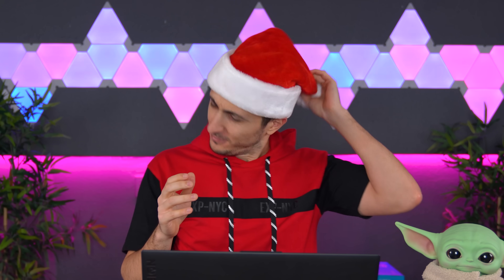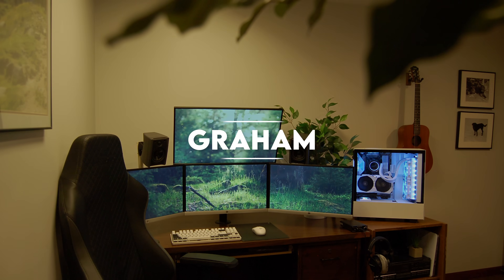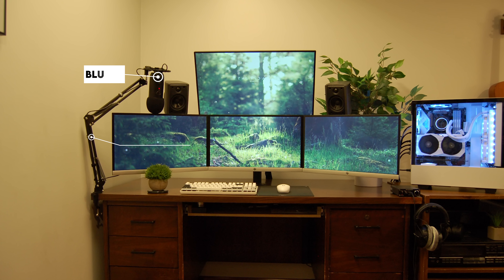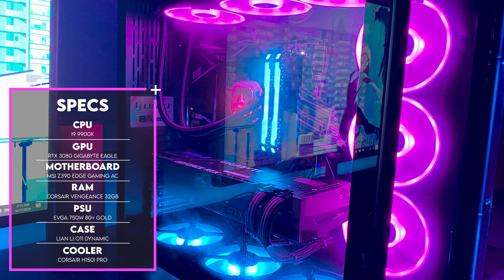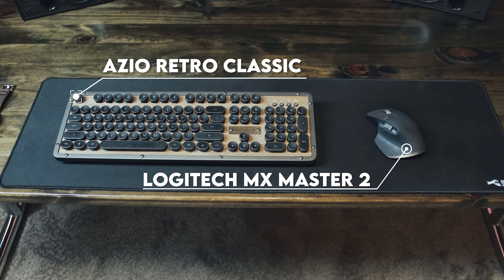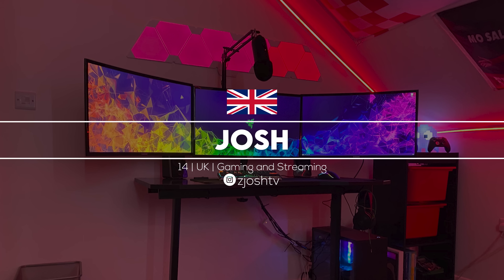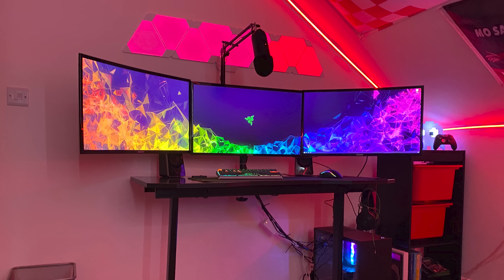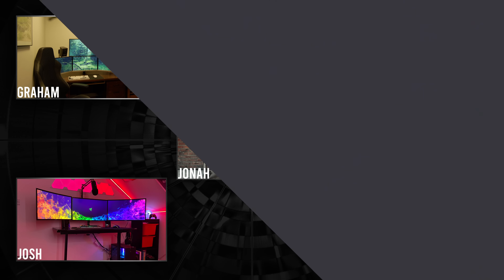Setup Wars Episode 226 - Ultimate Teen Edition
Recommended gear:

Speaker isolation pads
Budget Headphone Hook
Cable Sleeve
Computer Caddy
Josh

Gear List:
Desk: CTF Black & Red Gaming Desk
Monitor: 1 S27F350FH, 2 LC27F396FHU

Keyboard: Ducky One 2 Mini
Mouse: Razer Mamba Elite
Mouse Mat: Razer Goliathus Chroma Extended
Speakers: Trust Tyran 2.1 Speaker Set Red and Black
Microphone: Blue Yeti
Headphones: Razer Kraken
Headphone Stand: Razer Base Station Chroma
Controllers: Xbox One Elite Wireless, PS4 DualShock Bluetooth
Monitor Mount: Triple Arm Monitor Desk Mount
Jaafar
Gear List :
Desk - IKEA LINNMON / ALEX Drawers
Lenovo - Q27q-10 27inch
Asus tuf vg279qm 280 hz 1080p 1ms
Razer Kraken pro V2 (PewDiePie Edition)
Logitech G602 wireless
Keyboard : ANNE PRO 2
UE MEGABOOM
Musso Ergonomic black
VIVO DUAL MONITOR STAND
Samsung Q70 QLED 4K 65 inch
PlayStation 4
Xbox one s white
Nintendo switch
Nostalgia 10oz Popcorn Machine
Tv LED Strip light: Govee Backlight H6104
Tv unit and desk light : govee H6159
Graham
Desk: Old work desk and microwave stand
Monitors: 3x HP 22er, 1x Dell D2719HGF
Keyboard: G.Skill KM360 (HyperX Keycaps)
Mouse: Logitech G305
Mousepad: Corsair MM800
Speakers: 2x BOSE 101
Speakers: 2x Cambride Soundworks MC100s
Monitor Mount: VIVO Triple Monitor Desk Mount (Jerry rigged a fourth stand)
Microphone: Blu Yeti
Microphone Stand: Neewer Stand
Headphones: Beyerdynamic DT770 PROs 80 OHMs
DAC: FX-Audio DAC X6
Piano Keyboard: Nektar Impact LX25+
Chair: Maxnomic Pro Chief

Macklin
Desk: i made it in shop class
Chair: GTRacing
Middle monitor: acer kg221q 75hz 22''
vertical monitors: 19'' rca computer monitors
tv: sylvania 55'' 4k
amazon alexa: echo show 8
ikea plants
speakers: logitech x530
headphone holder: i made in shop class
mouse pad: black web extended mousepad
keyboard: mechanical eagle z77
mouse: razer naga epic
headset: steel series arctis 5
ps4 slim
Laptop: lenovo thinkbook 14S
Jonah VanderPol
▶Gear List◀
Desk: Custom
Chair: Dxracer Drifting Series
Monitors: Middle: AOC Q3277FQE Sides: AOC 21'bfk
Monitor Mount: WALI Premium Tripple
Keyboard: Azio Retro Classic
Mouse: Logitech MX Master 2
Mousepad: Glorious extended
Speakers: Edifier R980T
Headphones: Steelseries Arctics 7 Wireless
Microphone: none
DAC/AMP: none

▶Misc Gear◀
Headphone Stand (custom)
Xbox one S controller
Nintendo Switch Pro controller
Mobvoi TicWatch E
Nintendo Switch
GameCube controller adapter